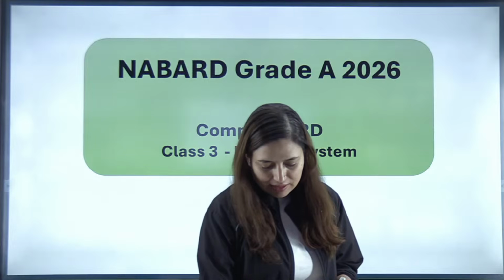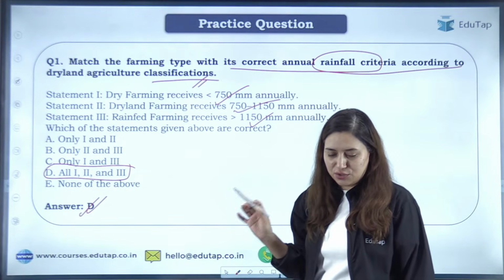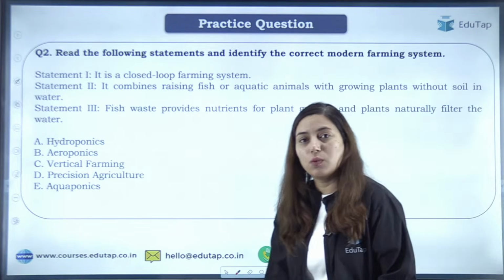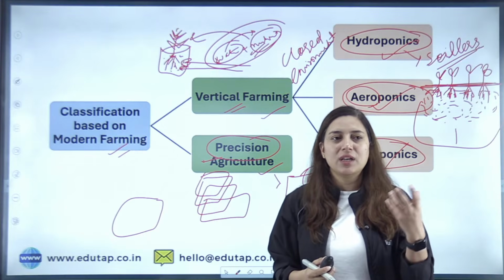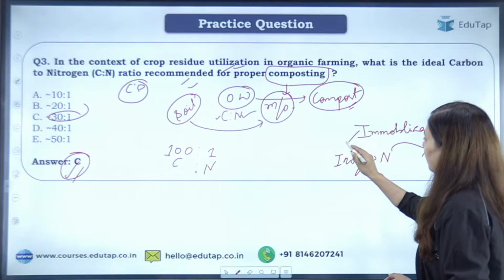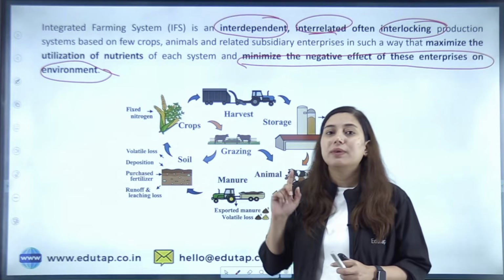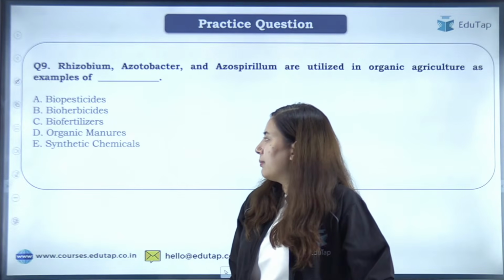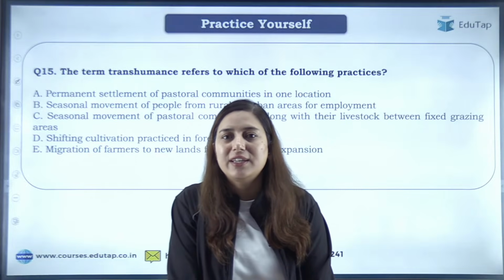NABARD Grade A 2026 Complete ARD Free Class 3 | Farming System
In this video, under the NABARD Grade A ARD Free Classes Series, we cover Class 3: Farming System. This is a complete and structured free YouTube series designed to help aspirants prepare for the NABARD Grade A ARD syllabus. The series will cover important ARD topics, foundational concepts, key chapters, and relevant static content from the NABARD Grade A examination perspective. Follow the complete NABARD Grade A ARD Free Classes Series to build a strong foundation and strengthen your ARD preparation for NABARD Grade A 2026.

Have questions?